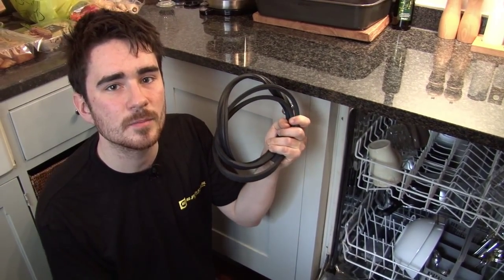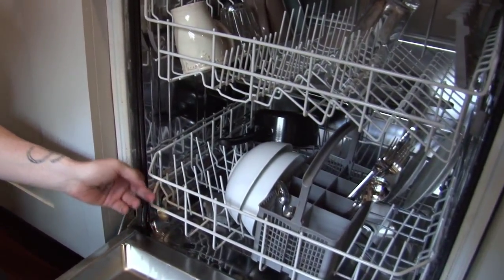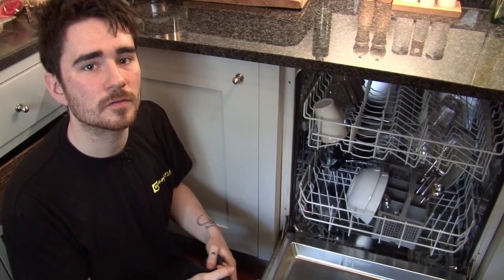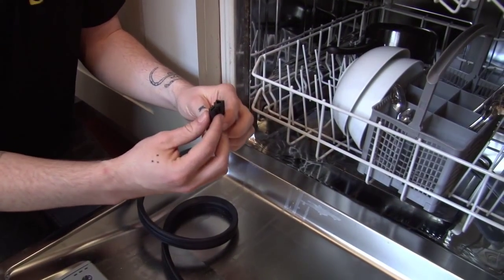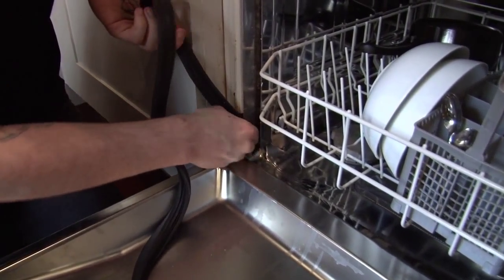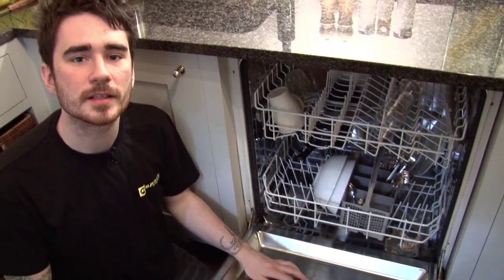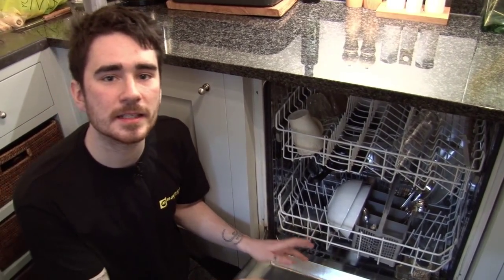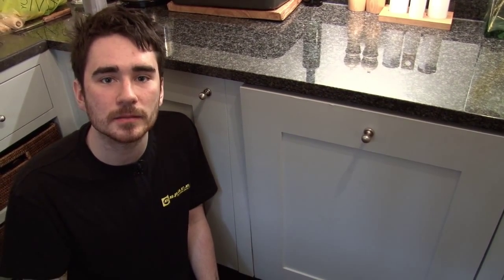How to replace the dishwasher door seal on a Siemens dishwasher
In this video Rory demonstrates how to fit a three sided dishwasher door seal. Note that this is the upper seal for the door. The lower seal is replaced in another video.

0:00 Introducing the video
0:15 Why the door seal may need replacing
0:21 The two types of door seals on your dishwasher
0:41 How to remove the old upper door seal
0:50 Suggested video: Dishwasher not cleaning properly?
0:53 How to fit the new upper door seal
1:26 Suggested video: How to replace the lower dishwasher door seal on a Bosch dishwasher